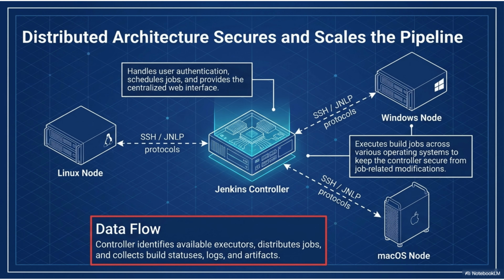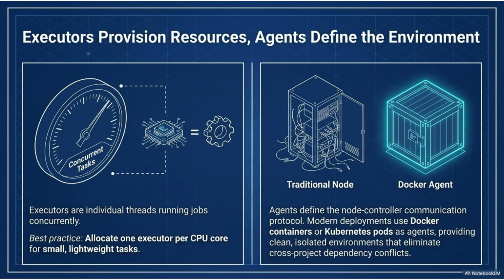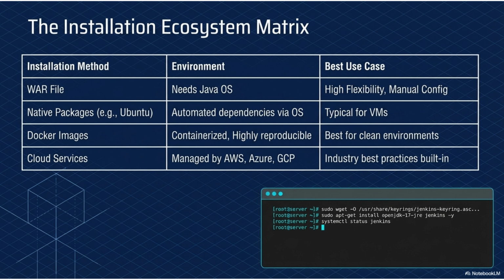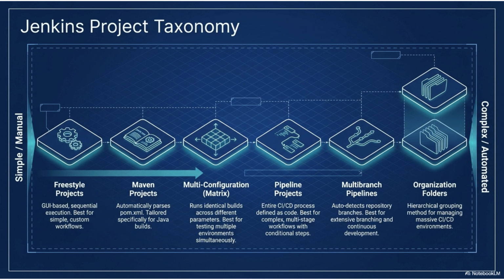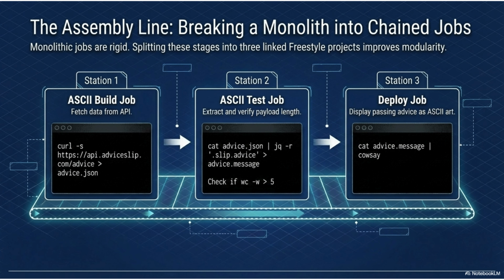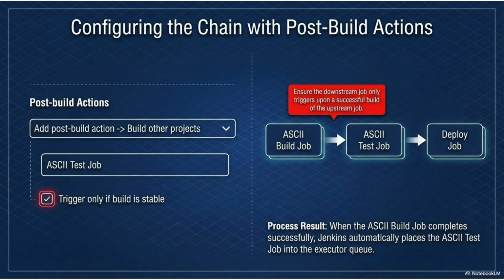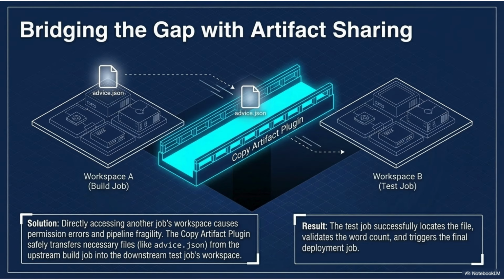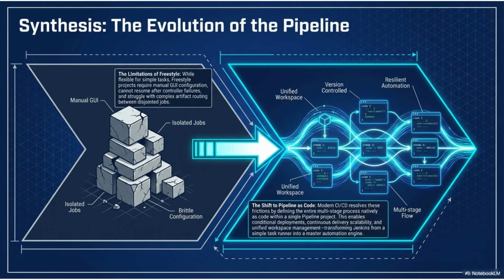The “Automation Engine” concept (build + container + deployment flow)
If Jenkins feels confusing, this video will make it simple.

We break down the complete Jenkins architecture using real diagrams and step-by-step explanation.

You’ll understand:

How Jenkins Controller and Agents work
What executors actually do
How pipelines run from Build → Test → Deploy
Why jobs fail due to workspace isolation
How artifact sharing fixes CI/CD pipelines
Evolution from Freestyle jobs to Pipeline as Code

This video is designed for clarity, not complexity.

If you’re learning DevOps or preparing for interviews, this will help you connect everything.

🎯 Who should watch:
DevOps beginners
Developers learning CI/CD
Engineers preparing for interviews
🔧 Tools covered:

Jenkins, Docker, Kubernetes, CI/CD